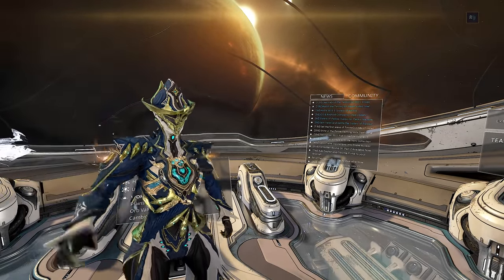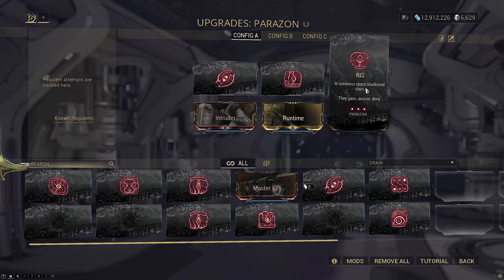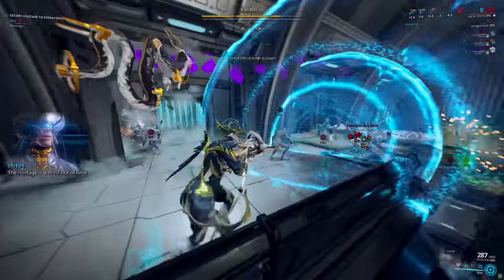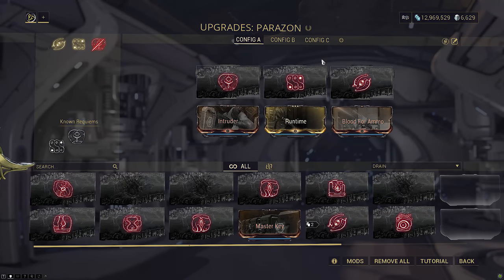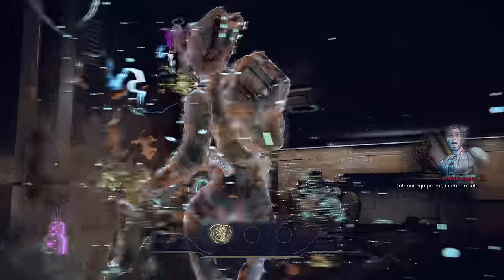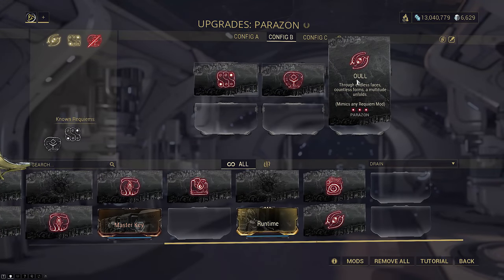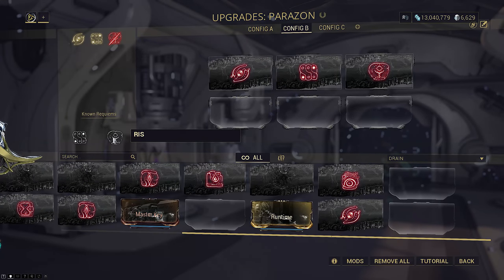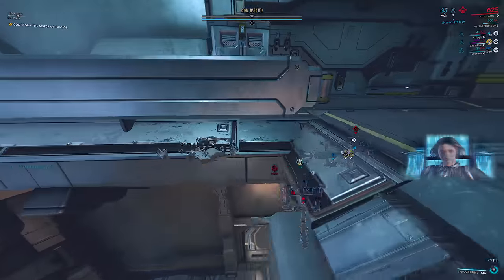Warframe | FASTEST LICHES & HOW 2 USE OULL: Always Kill Lich Early | Sisters Of Parvos (READ PINNED)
I've heard you don't like Level 5 Liches.
Well I'll do you one better, you won't have to see Level 4 Liches either.
This is how you do the fastest Lich farms, and use Oull properly.

You want quick 30-45 min Corpus Liches consistently?
Only 2-3 Stabs required for almost every possible combination.
This is the way to go.

Timestamps just below this time :)

0:00 Overview
0:51 How to Use Oull & Important Tips
2:30 Don't Stab your Level 1 Lich Immediately!
3:14 What to do with your Requiem Unveil

4:17 After 1st Stab - Middle Requiem Correct Position
5:27 After 1st Stab - Middle Requiem Wrong Position
6:19 Outcomes of 2nd Stab if 1st Stab Middle Requiem Wrong Position

6:41 After 2nd Stab - Middle Requiem Still Wrong
7:13 After 2nd Stab - Middle Requiem Correct, Last Requiem Slot Incorrect

7:46 TL;DW1 Tips
8:36 TL;DW2 How to Use Oull

9:48 Summary & Conclusion

I know many of you have been asking me on how to Lich farm efficiently ever since the Sisters of Parvos update. And how to use Oull properly, beyond just being a wildcard. Well, this is how you do it. 30-45 minute Corpus Liches are very common with this strategy

Feel free to spread and share this so we can get our Liching done faster, together!

Happy Liching!